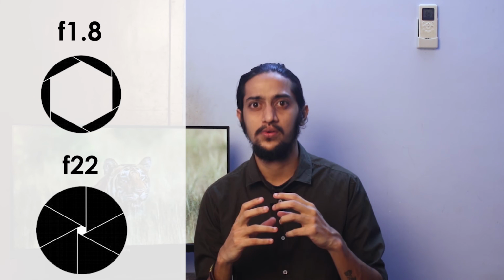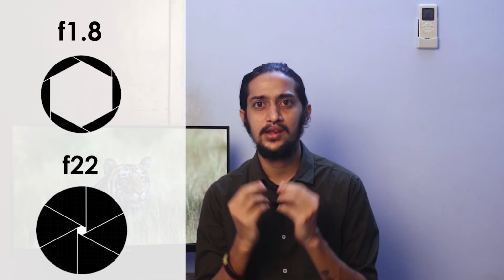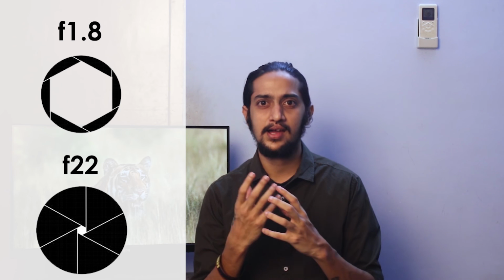APERTURE 📸 - Photography Tutorials for Beginners 🤩 | Camera Basics | Photography Learning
Navaneeth Krishnan